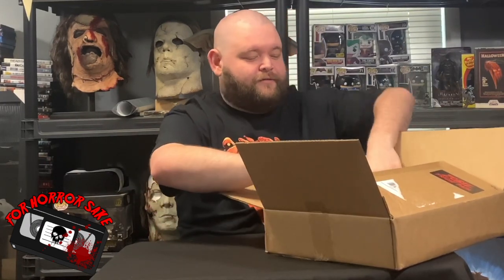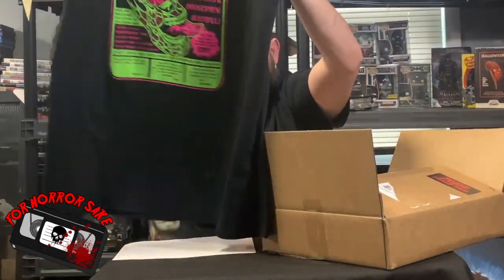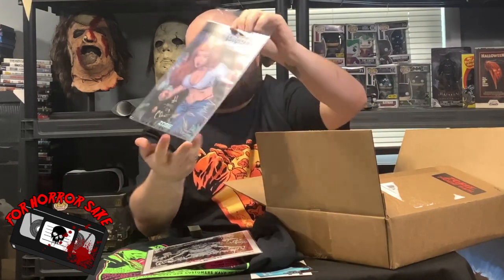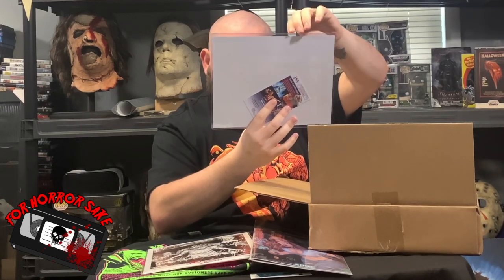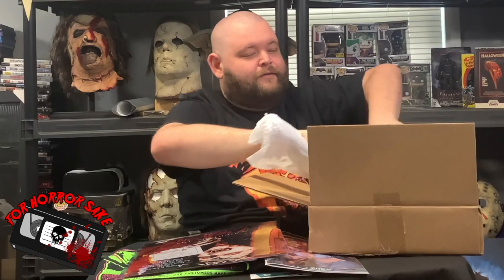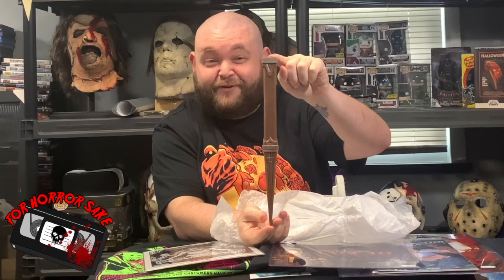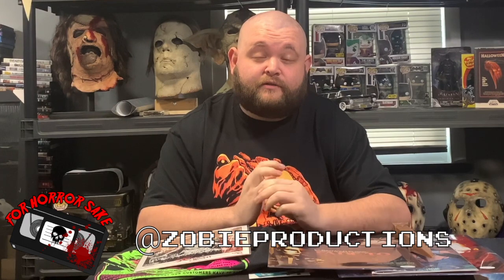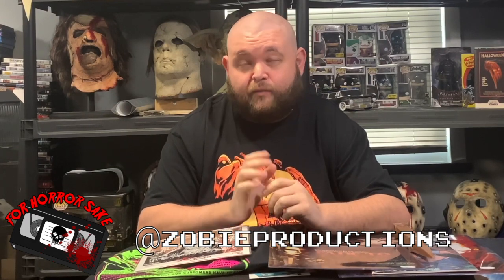Brand New Zobie Horror Mystery Box Unboxing!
Hi everyone Chuck here with another horror mystery box unboxing, this time we have an amazing box from Zobie Productions call Zobie Fright Pack. Fright pack is a bi monthly box with great items and some amazing autographs. This months themes are Night of the Demons, A Nightmare on Elm Street, Fade to Black, 30 Days of Night, Van Helsing, and The Forgotten Isle.